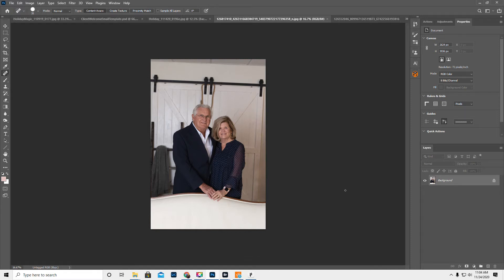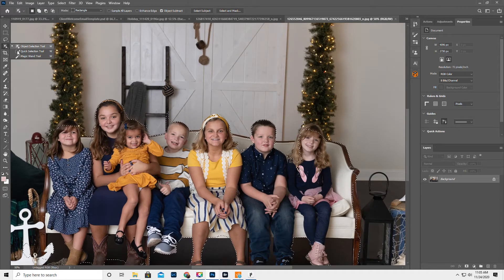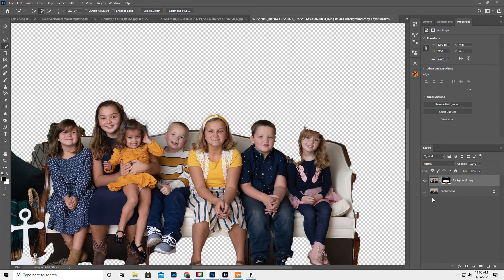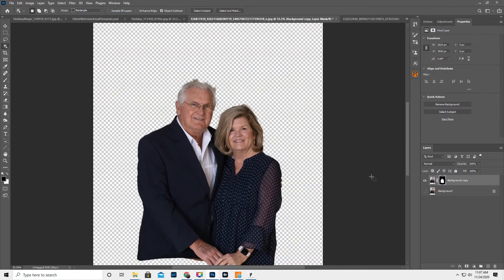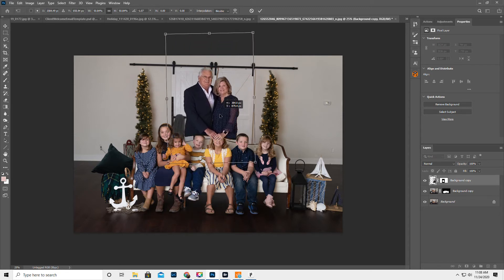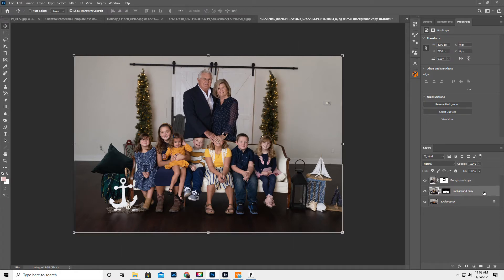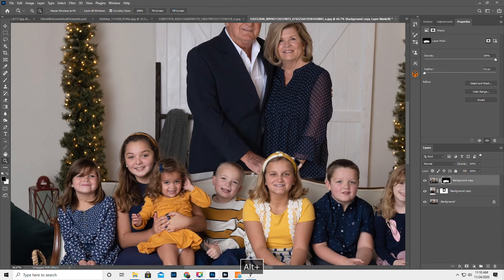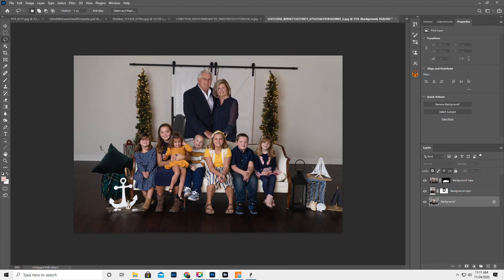Adding Grandparents to an image with object select, refine edge, masking in Photoshop 2021 composite